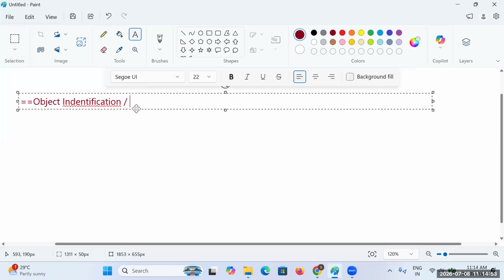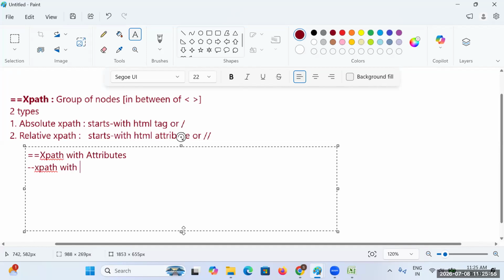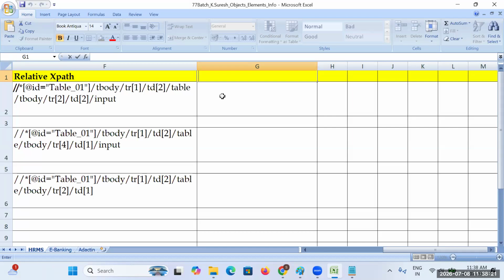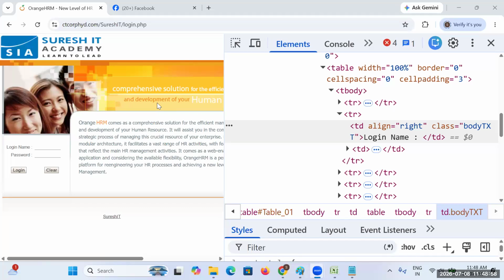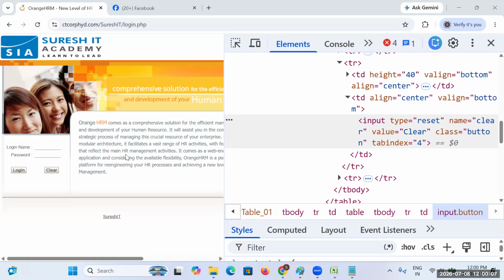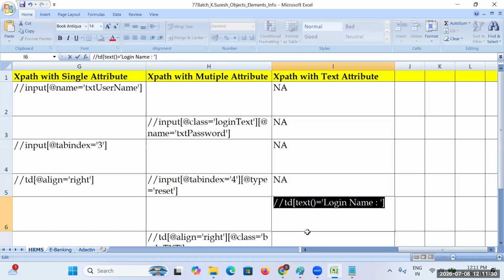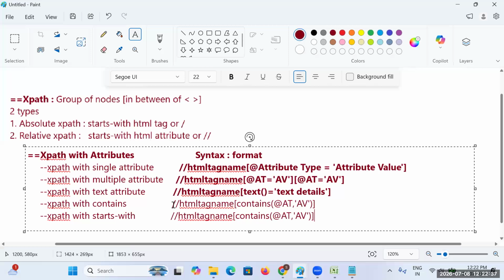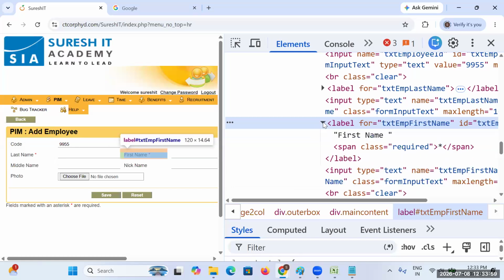08 July 2026 -- Writing Xpath manually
Xpath with Single Attribute
Xpath with MultipleAttributes
Xpath with Text Attribute